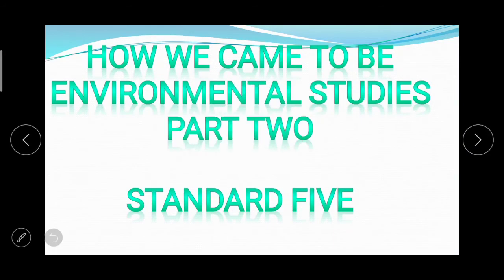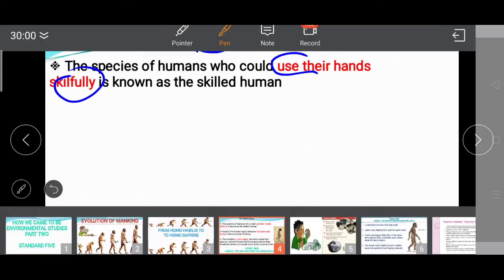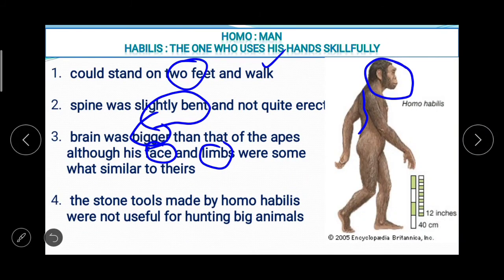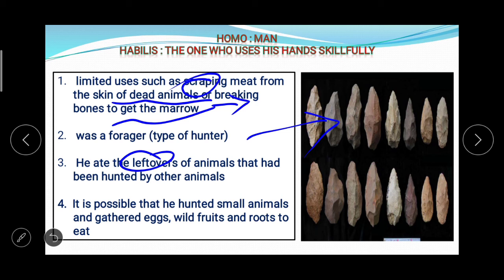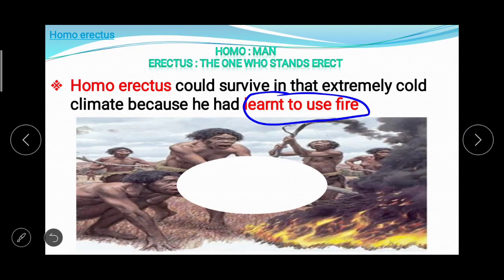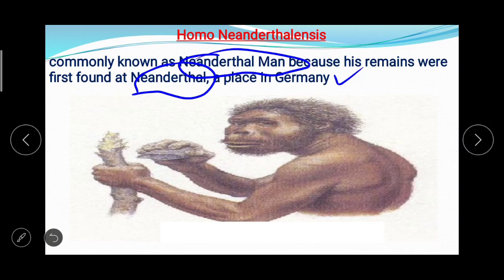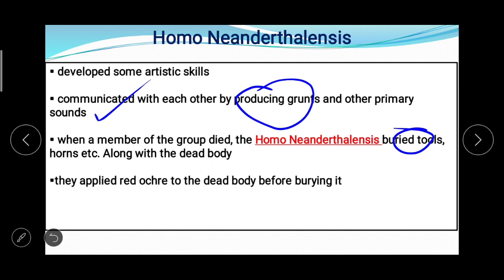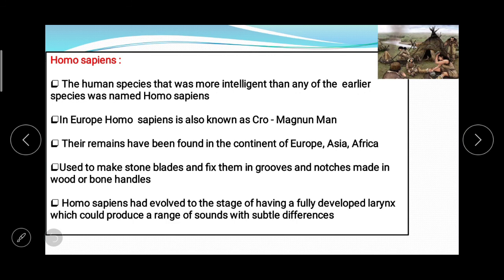Class 5 | E.V.S. II |5.Evolution of Mankind (part-1)